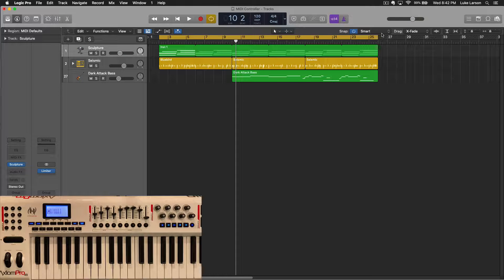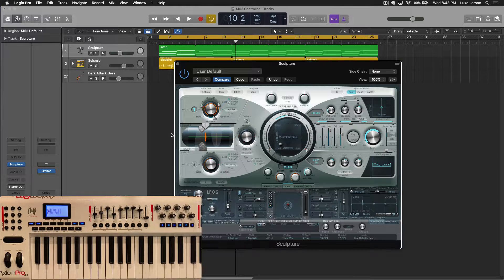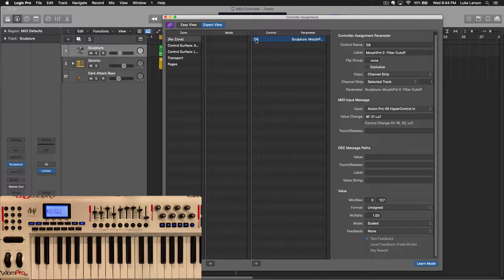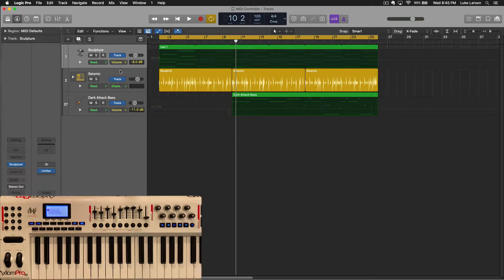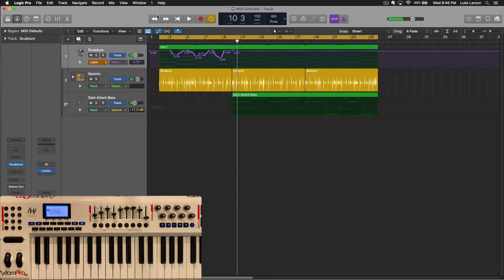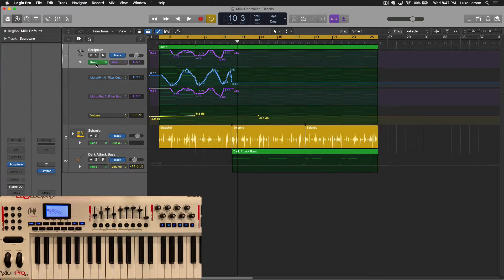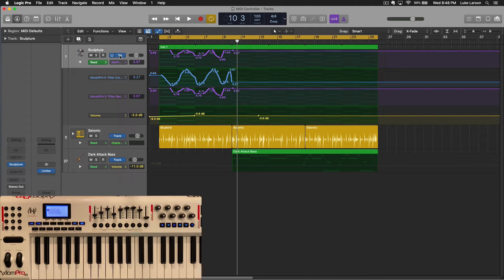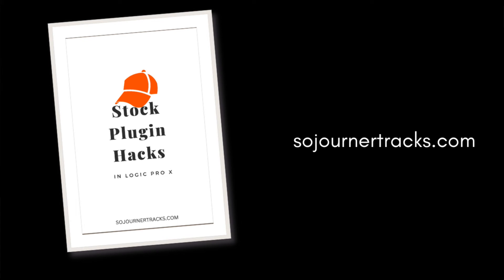Setting Up a MIDI Controller in Logic Pro X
Assigning parameters like filter cutoff and resonance can make playing software instruments in Logic feel so much more responsive and natural. However that’s just where it starts!  You can assign almost any knob, feature or plugin in Logic Pro X to a control on a MIDI surface!

Learn how to assign parameters to your MIDI controller and then use those controls to write and edit automation.

For more resources on writing and producing your best project yet in Logic Pro,